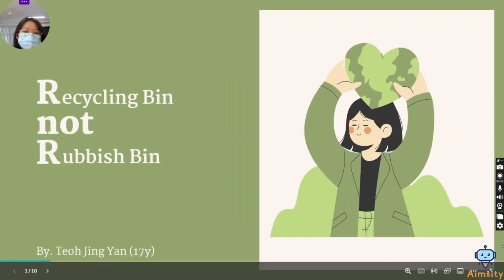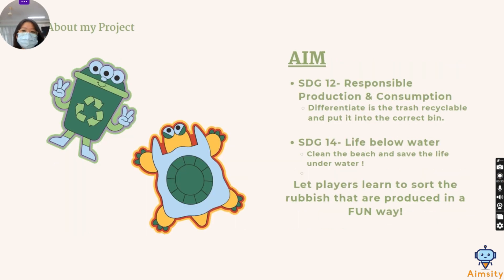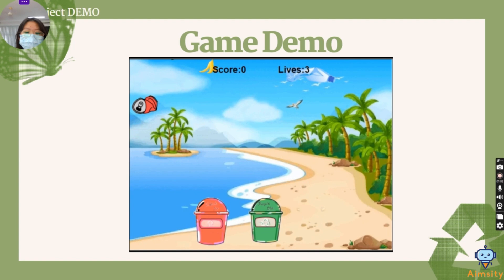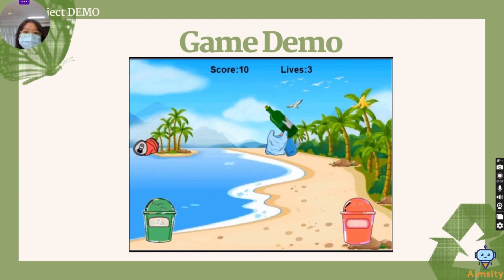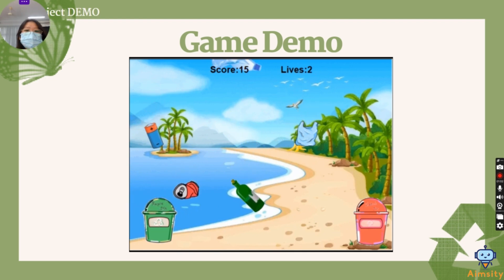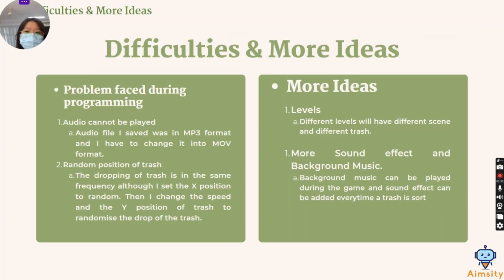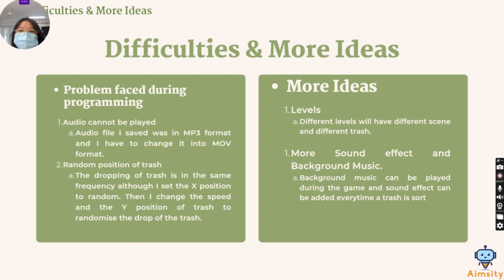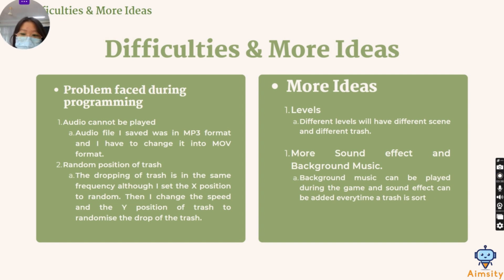Coolest Project Malaysia 2024 (Games) - Jing Yan - RnotR